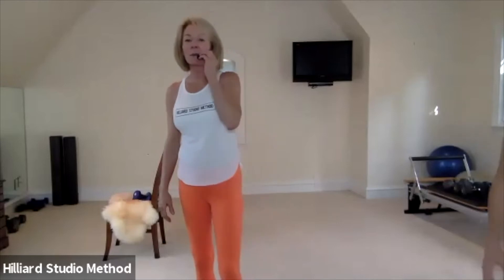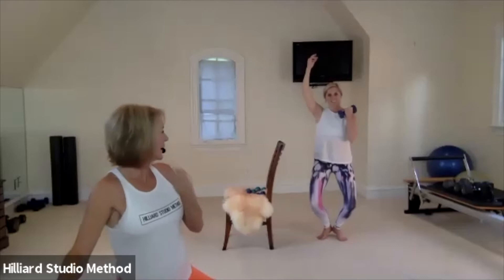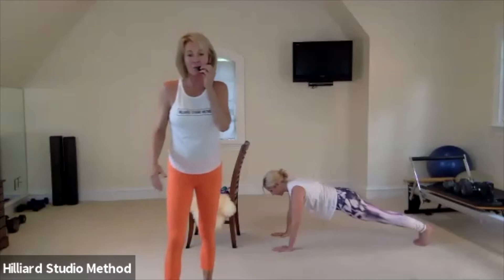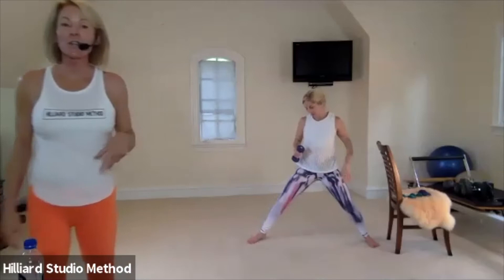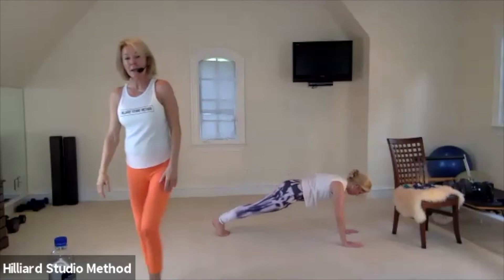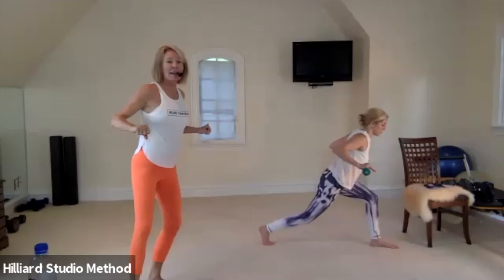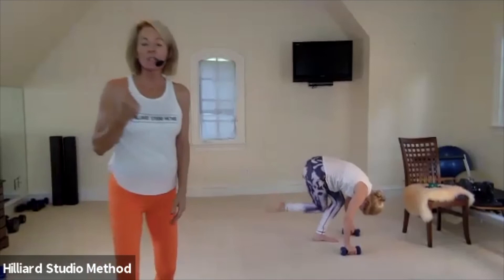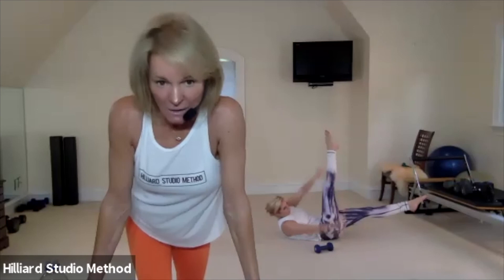Essential Method Fitness Class with Liz Hilliard, Founder of Hilliard Studio Method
Unique, powerful and unparalleled, Hilliard Studio Method is a core-centric, Pilates-based workout that uses the latest techniques to get your heart-rate pumping and the sweat dripping. This high energy, low-impact workout incorporates resistance training for a total body workout at any age or stage of life.

Liz Hilliard is the author of "Be Powerful: Find Your Strength At Any Age" and is the owner and creator of Hilliard Studio Method. Hilliard, a graduate of the highly acclaimed STOTT Pilates International Training Center in Toronto, opened her first studio in 2002 and has emerged since as a fitness industry leader. She firmly believes that strong, healthy body is directly connected to mental and emotional health.